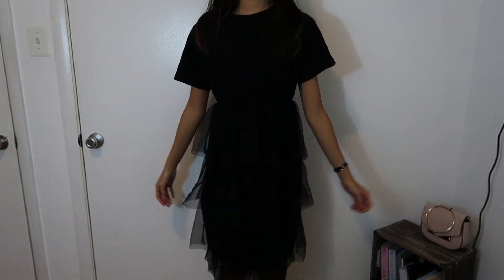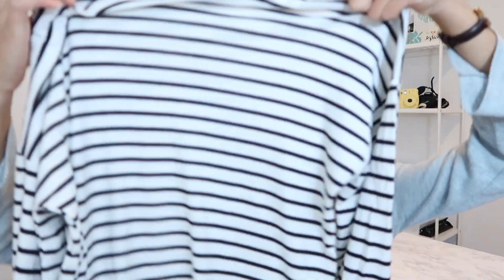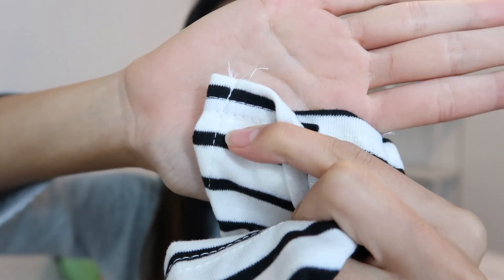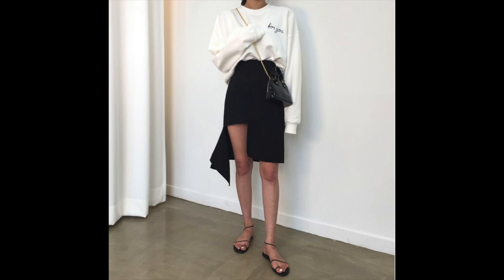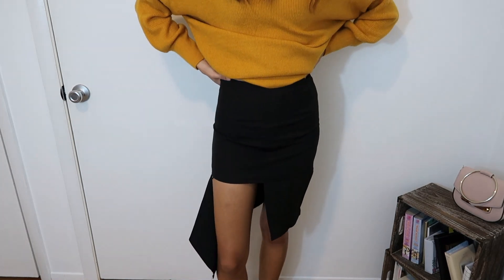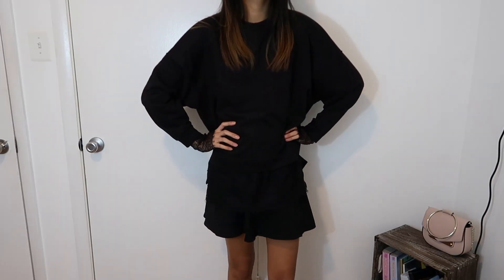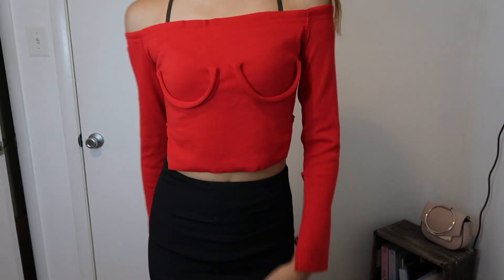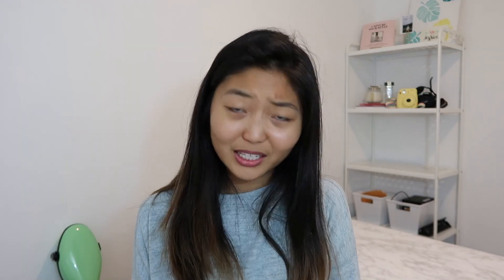YESSTYLE HAUL || Shopaholic Jessica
Hey everyone! I was wondering what you guys think about Q and A video! If you would like me to film one, ask me questions in the comment section below and I will answer it in a video!

striped shirt
black pullover
red shirt (no longer sold on YESSTYLE but found the same item here)

⭐How old are you?: I am 18
⭐How tall are you?: I am 5’9-10
⭐what camera do you use?: Canon G7x/Iphone 7 plus
⭐Editing software?: iMovie and Final cut pro
⭐Where is your mirror from?